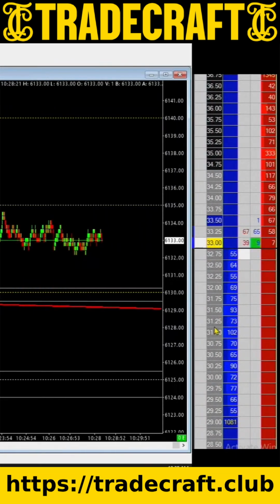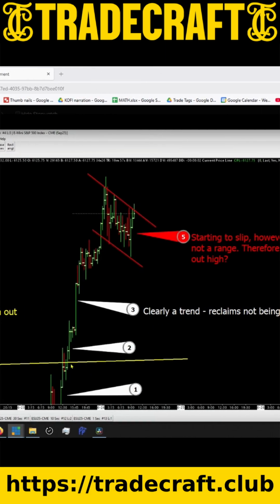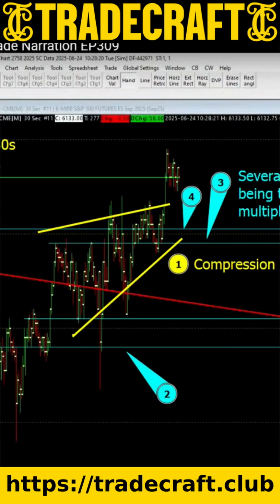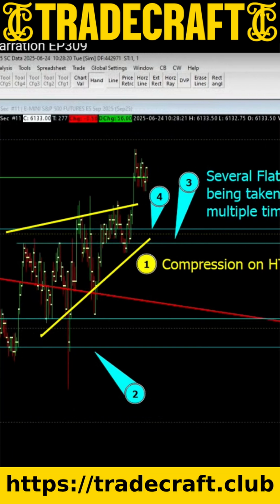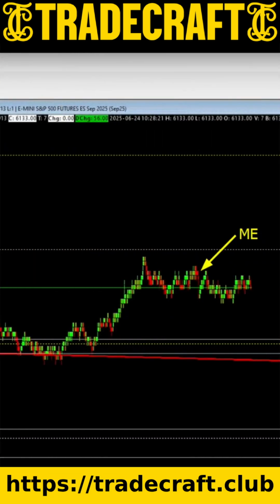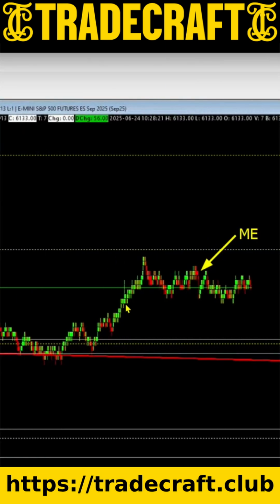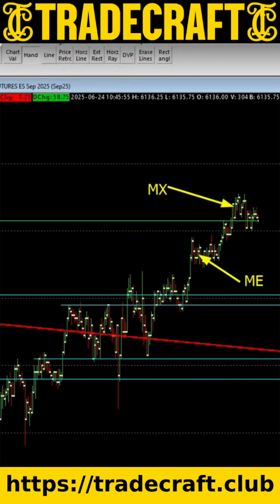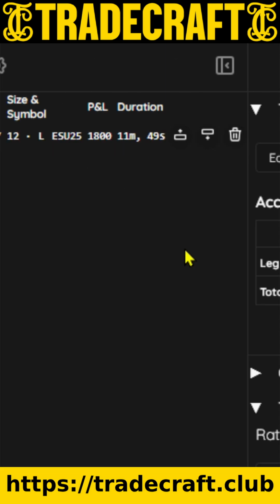How to Hold a Steam Roller Trade into All Time Highs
The market has been slow and volatility has been low. With a constant drift and grind up, I show how I held a stream roller trade into all-time highs. I explain the breakout of the range on the higher-time frame and the fact that reclaims aren't being taken back. I then look for an entry as a new channel forms. I used the TradeCraft software to help me find these setups and fine-tune the entries and exits.